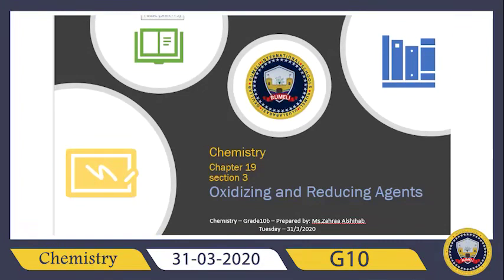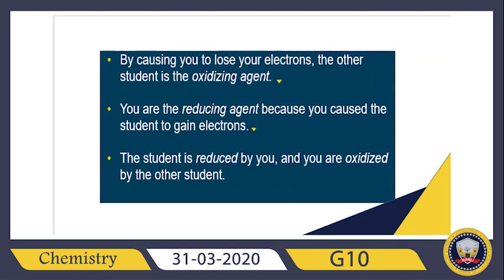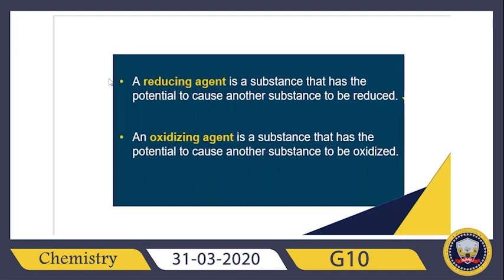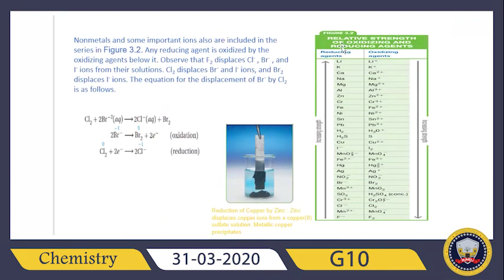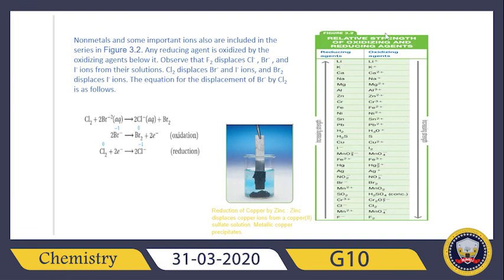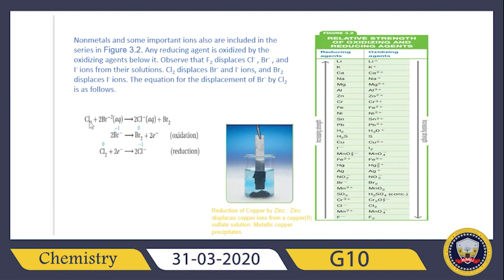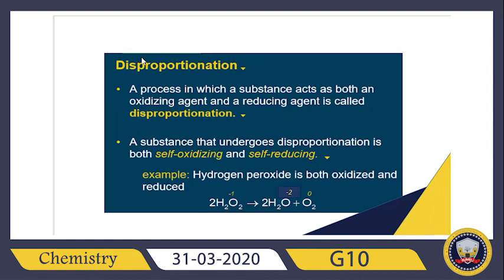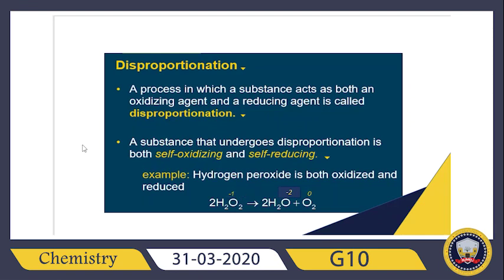chemistry G10 B